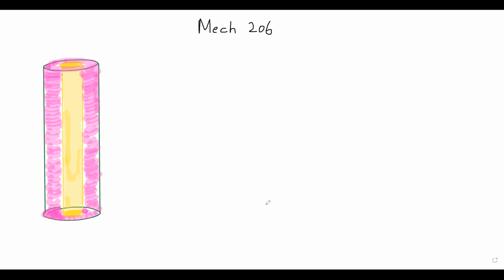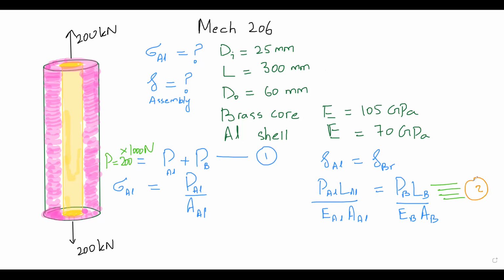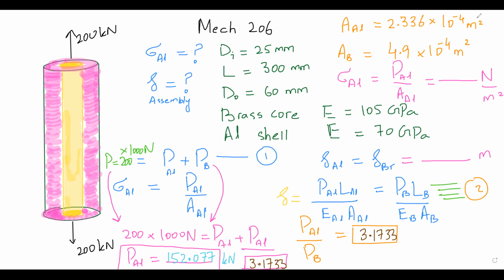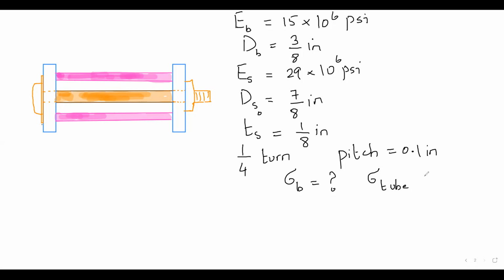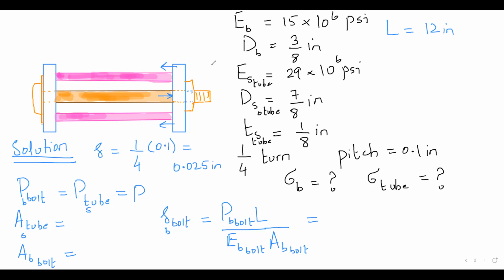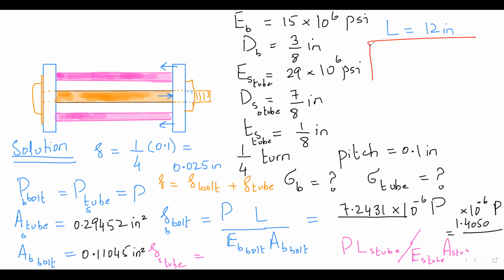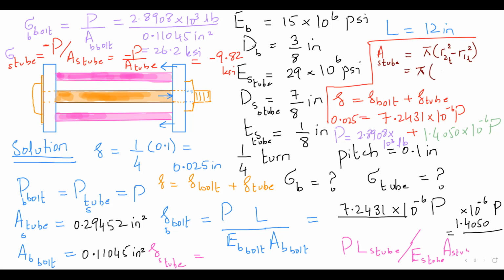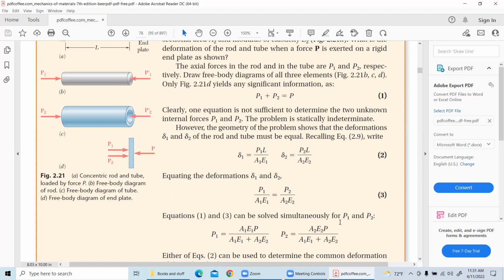11-Uniaxial loading and change in length - Mechanics/Strength of Material - Solid Mechanics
Hook's Law, strain, and change in length